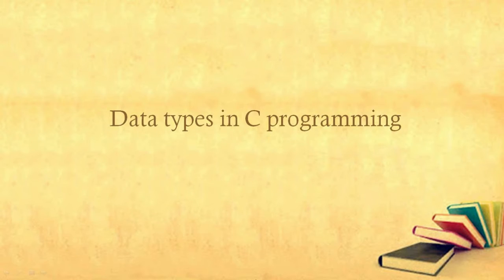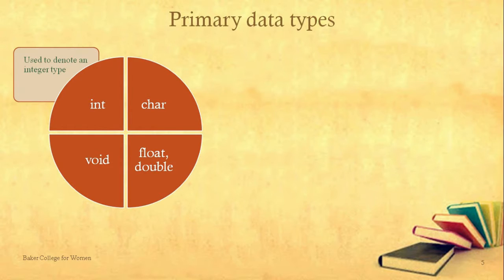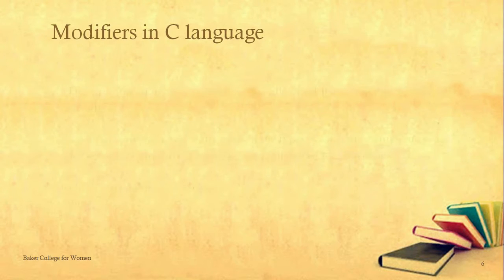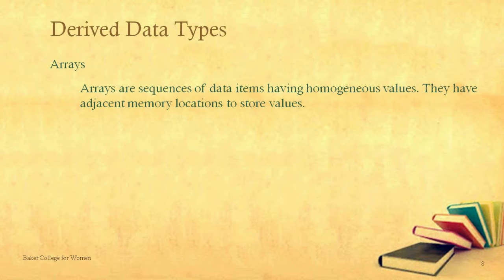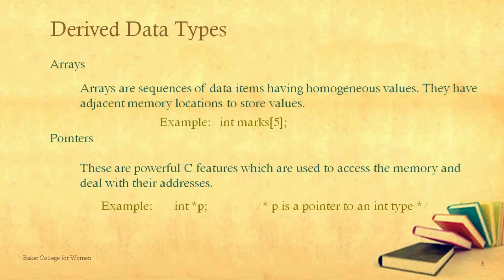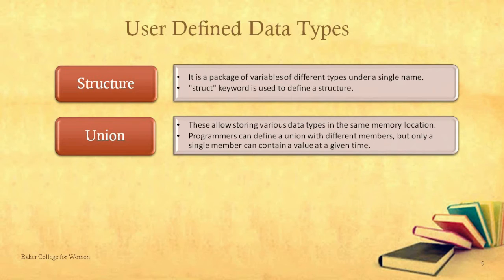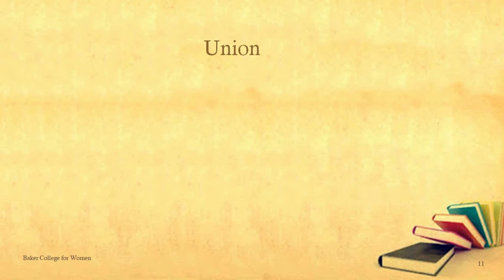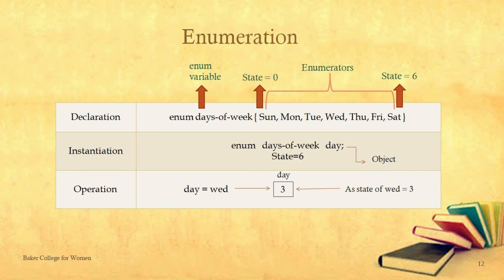Data types in C programming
Department of Computer Applications | Baker College for women